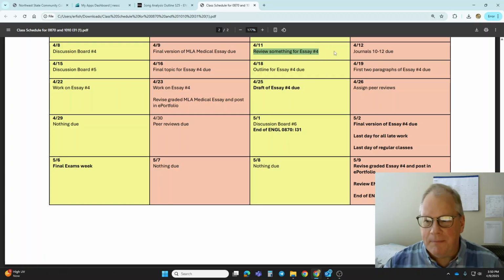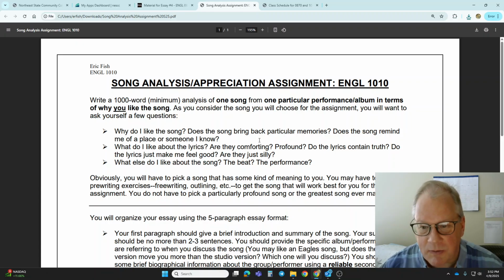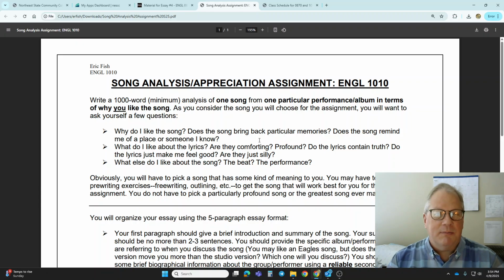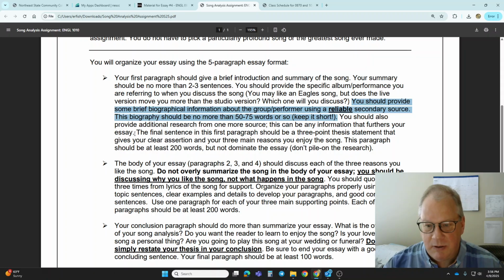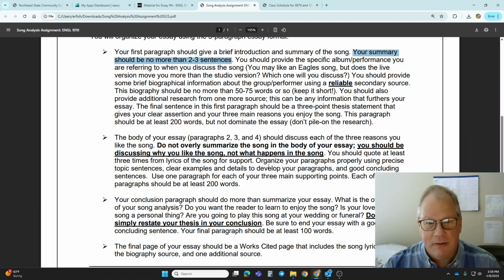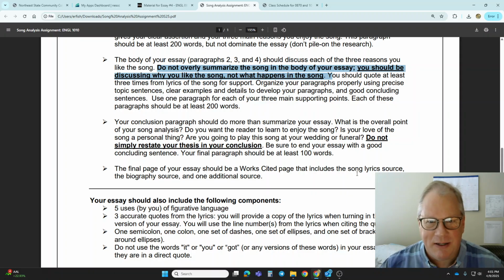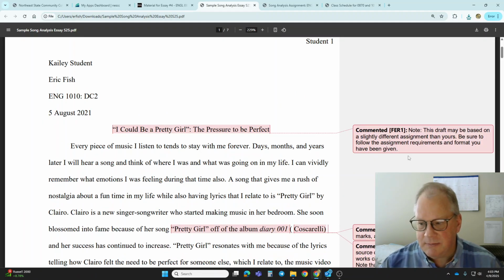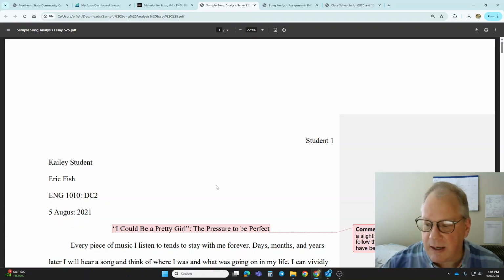Review of Essay #4 -- ENGL 0870/1010: I31 (S25)